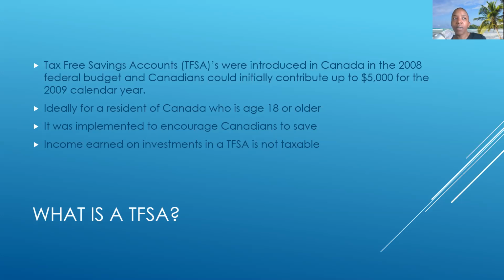TFSA 101 |Tax Free Savings Accounts in Canada Basics Explained 2020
Video series explaining Tax-Free Savings Accounts in Canada
What and Why they were established
How they work- contributions and withdrawals
How do they compare to RRSP

Welcome to my channel where I will be sharing tips and tricks on how you can invest in metals such as gold and silver bars directly and safely in your registered accounts here in Canada where are your TFSA and RRSP. I will also answer common questions around investing with your TFSA or RRSP.